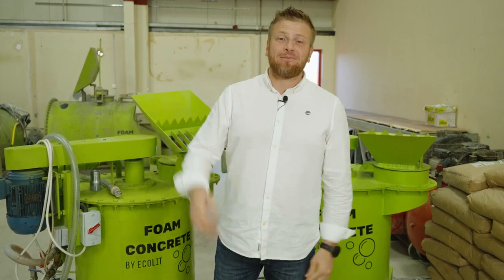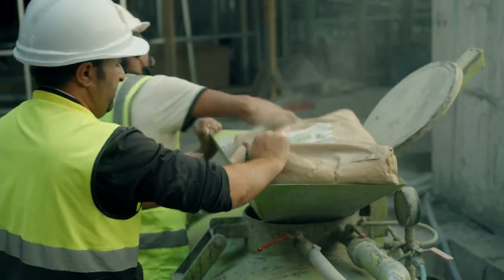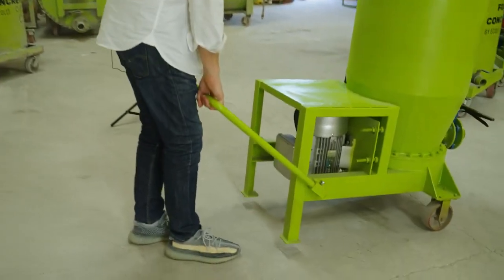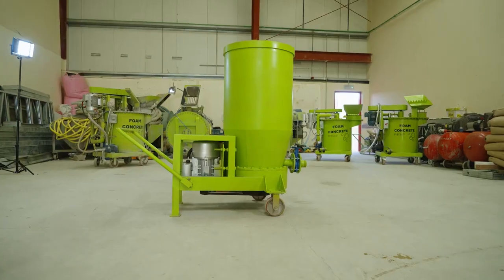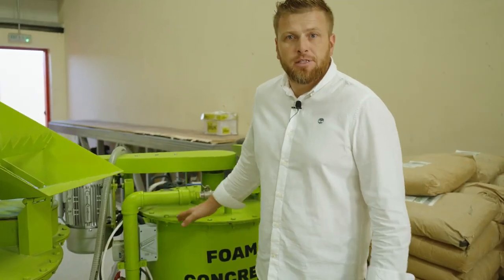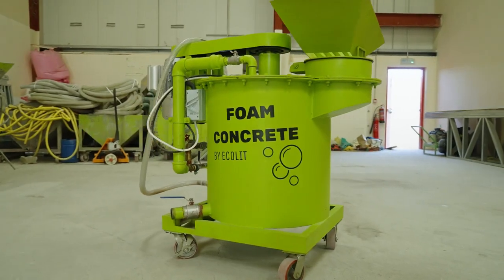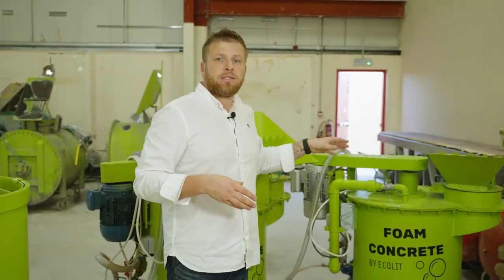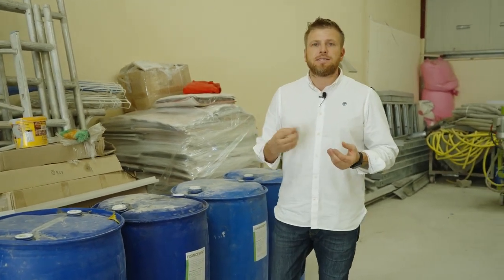Lightweight concrete production machinery review